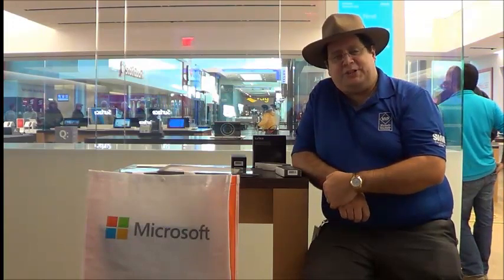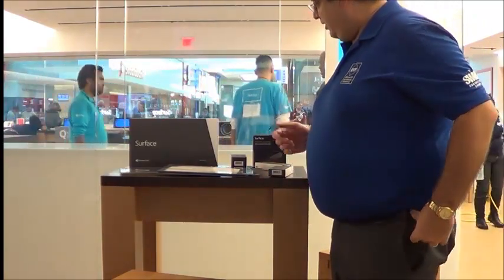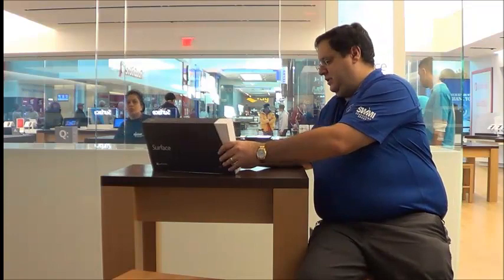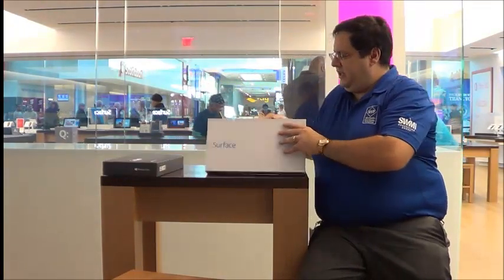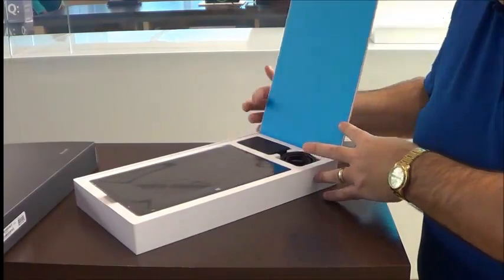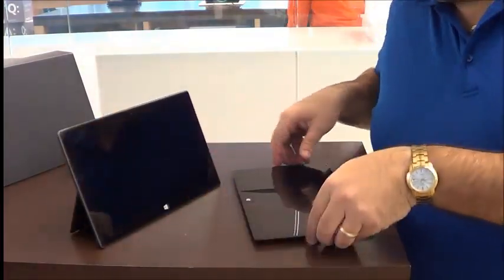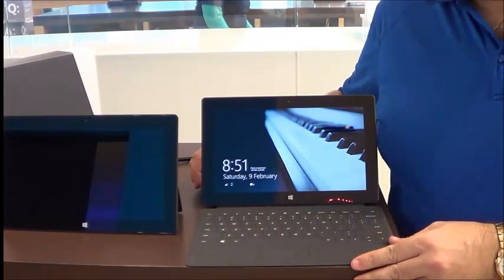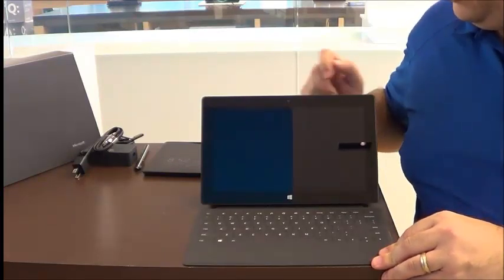Opening My Suface Pro! (Part I)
Mitch was fortunate enough to purchase the VERY FIRST Microsoft Surface Pro sold in Canada; he opens it and configures it for the camera! (Part I)